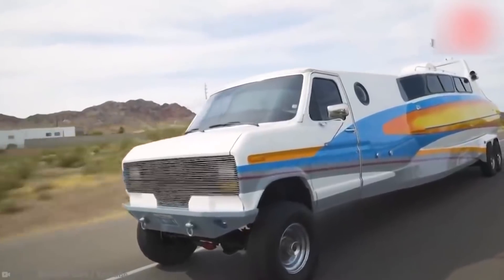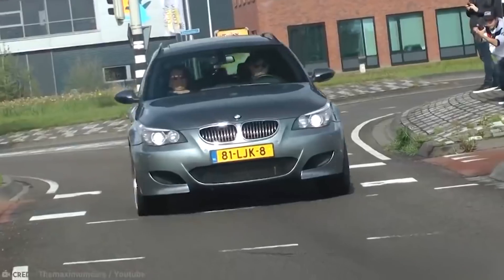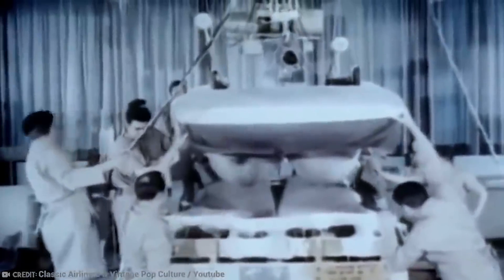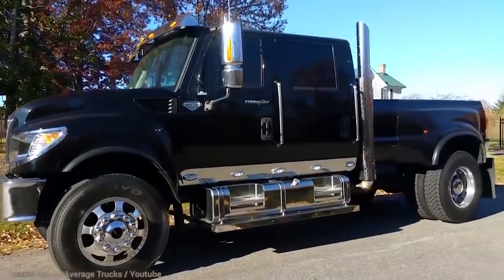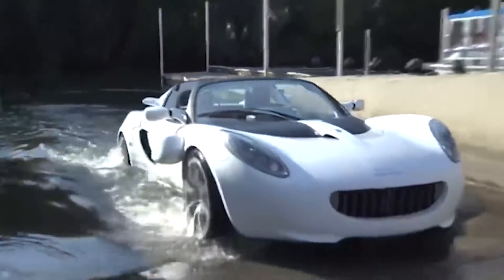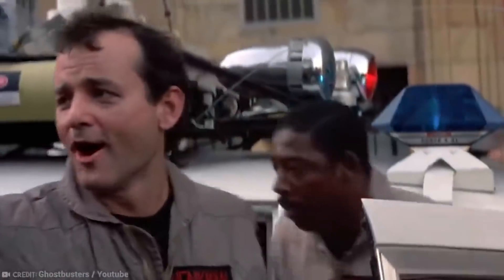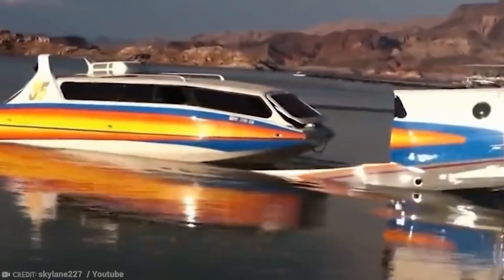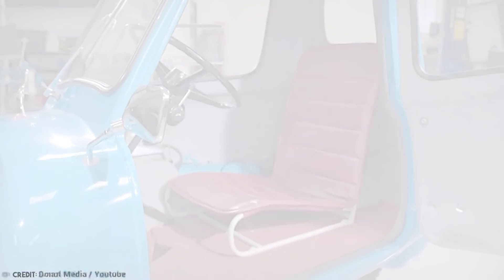15 Strangest Cars Ever Made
You probably think you know what all cars are like. As different as cars
can be, they’re all pretty similar right? Well, no. Some are truly different.
Truly unique. Truly, baffling and odd. These are the strangest cars ever
made #2!